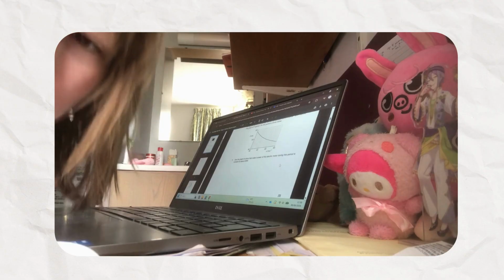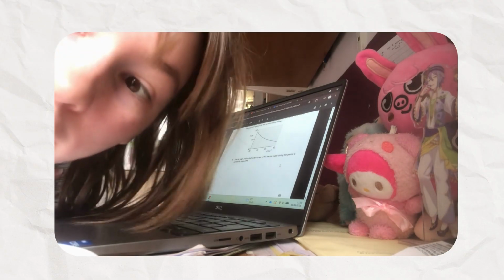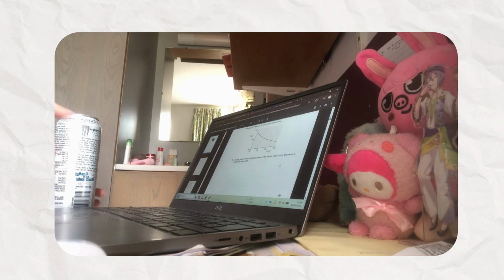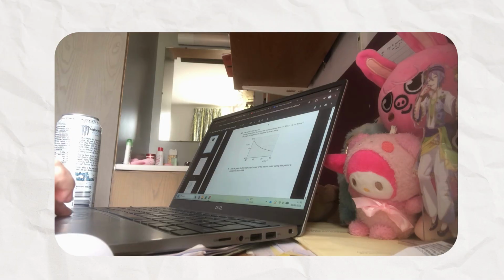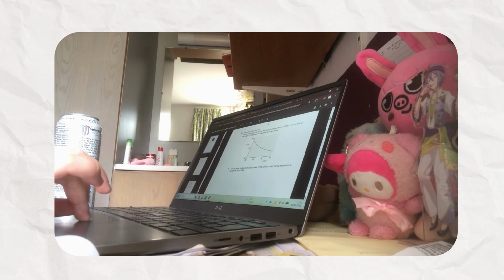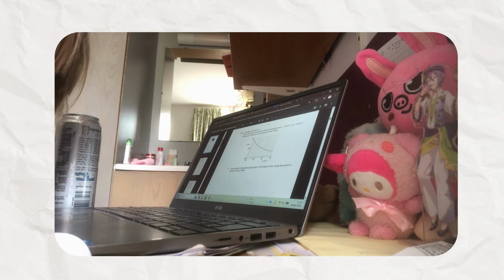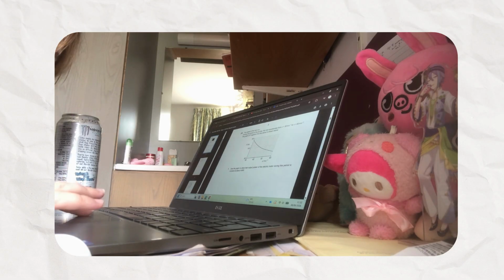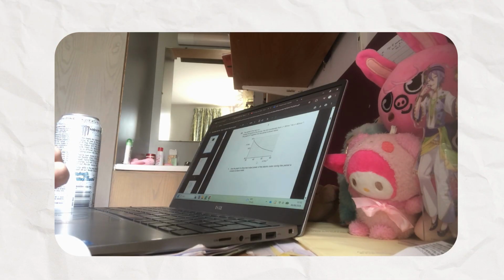Saturday Study Vlog at Boarding school